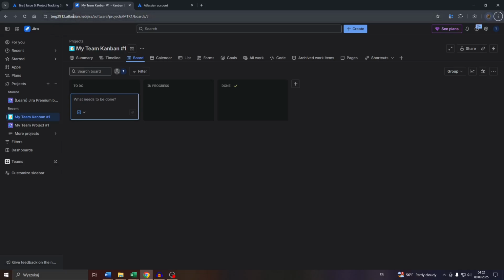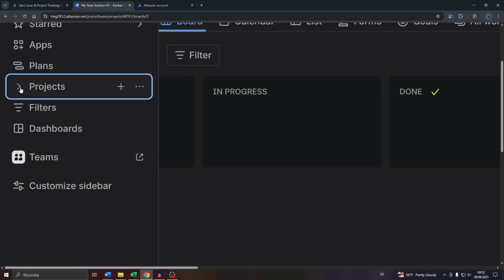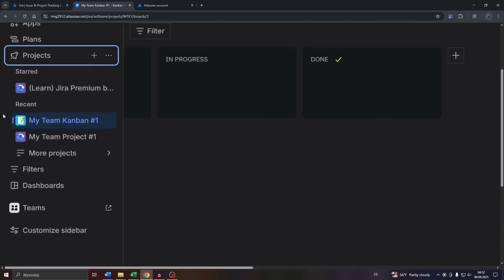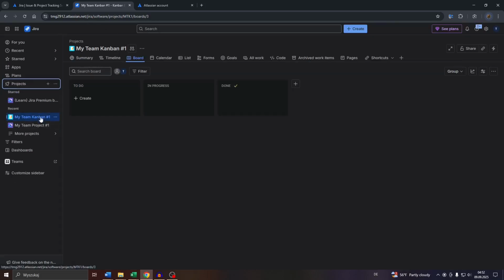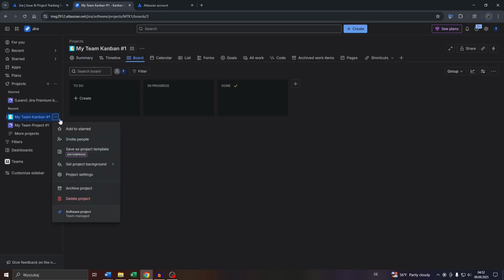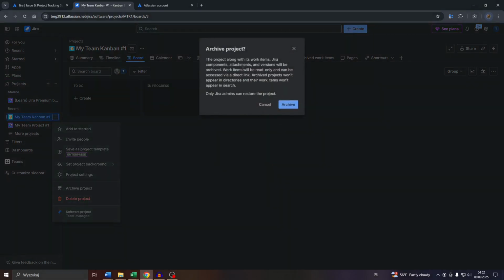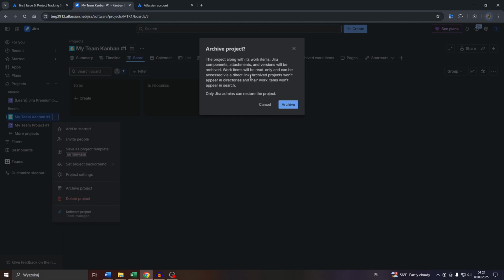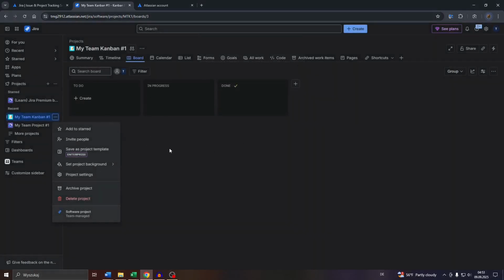How to Archive Project in Jira — Step by Step Jira Tutorial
In this tech tutorial we explain how to archive a project in Jira to keep your workspace clean.

If you're interested in learning more about how to use Jira team management, you may learn how to invite someone to team project in Jira step by step, too, in this tutorial